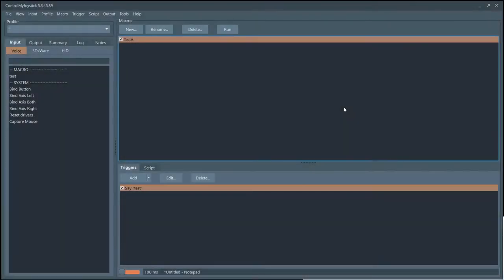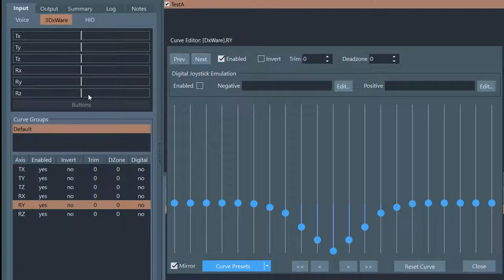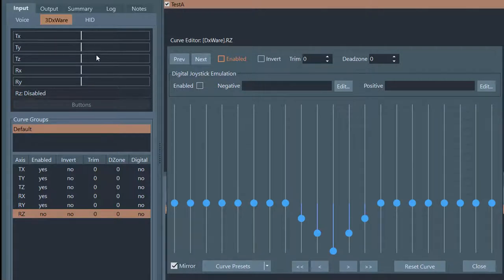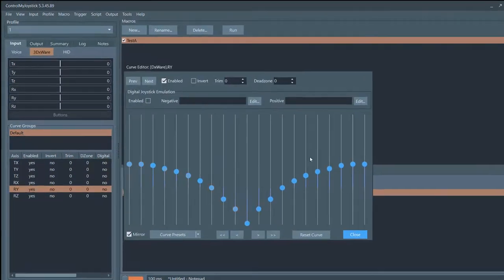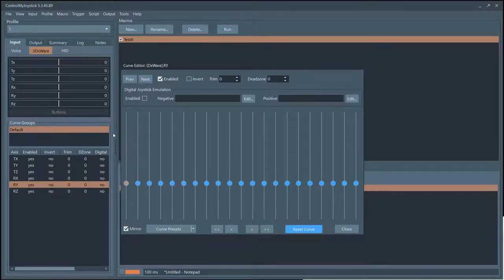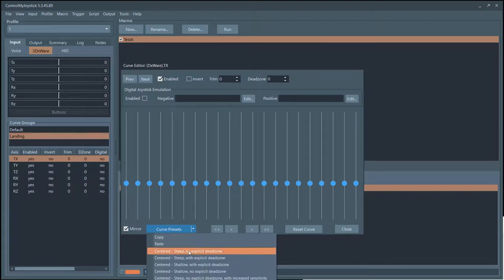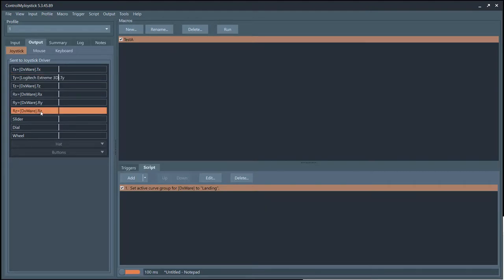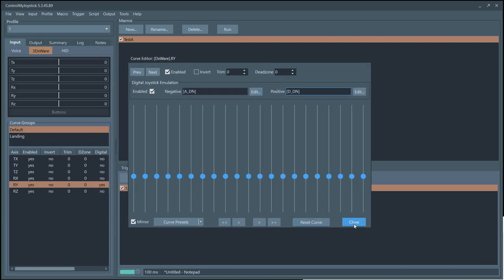ControlMyJoystick - Using Curves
Shows how to adjust curves for controller inputs and the effects on the output to the virtual joystick driver.